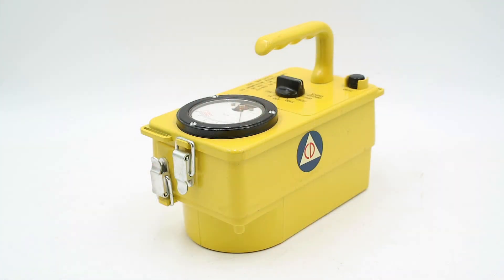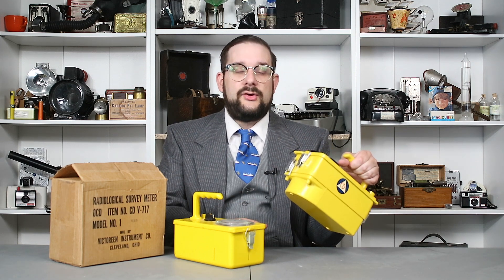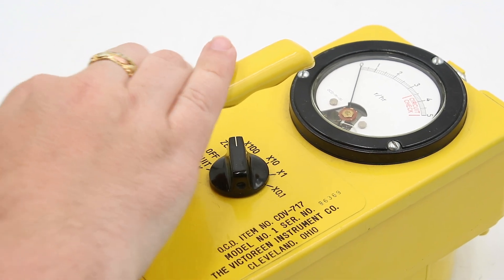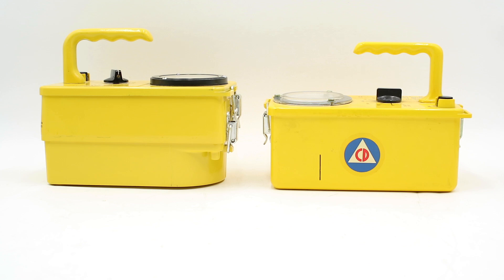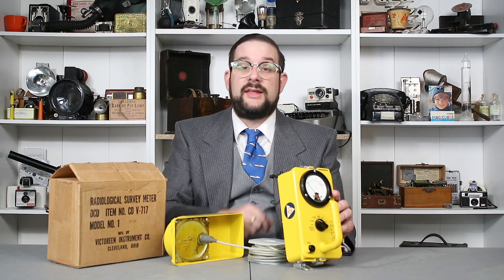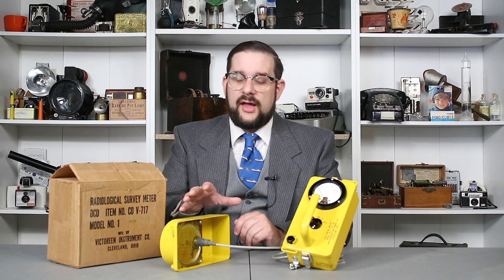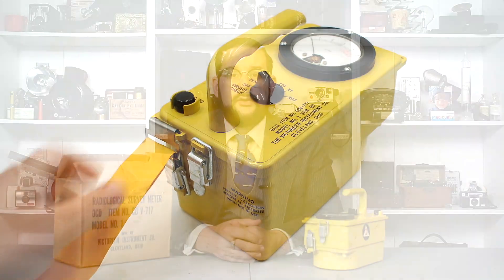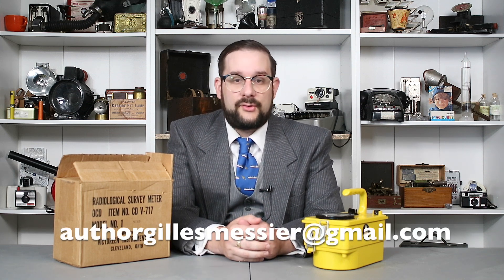SHORT: CD 717 Gamma Survey Meter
Produced by the Victoreen Instrument Company starting in 1963, the CD 717 was a modified version of the ubiquitous CD 715 Gamma Survey Meter, featuring a removable ion chamber and extension cable to allow radiation readings to be taken from safely inside a fallout shelter. 100,000 were ordered by the American Office of Civil Defense (OCD), remaining in inventory until the 1980s when they were surplussed onto the civilian market.